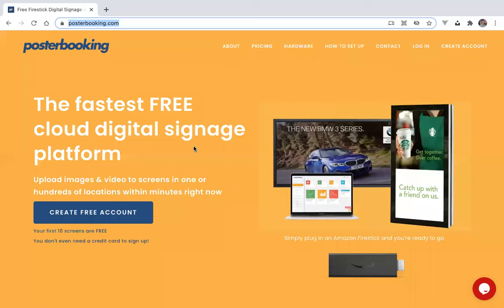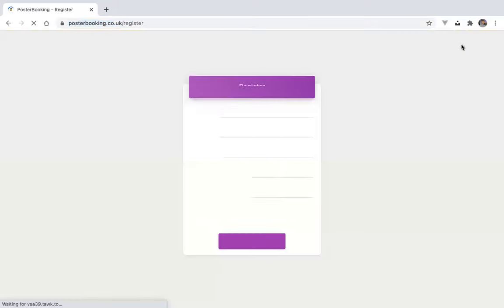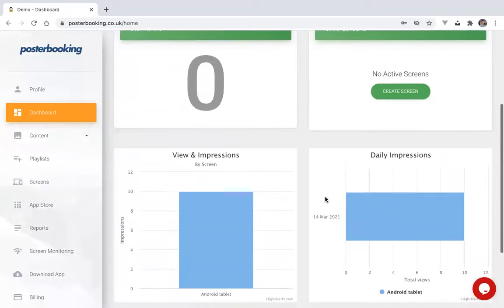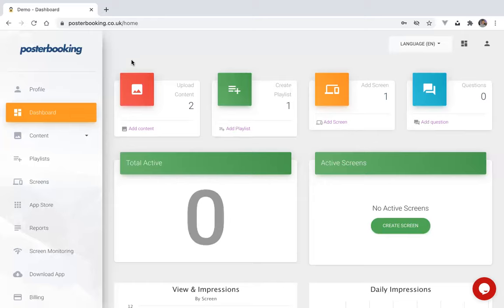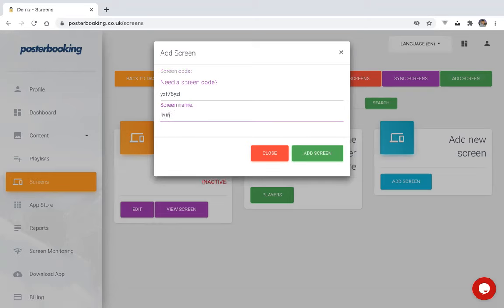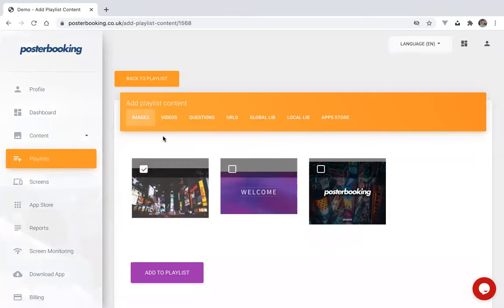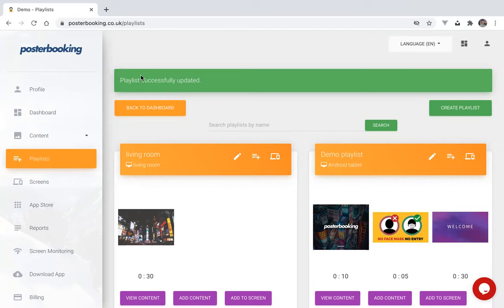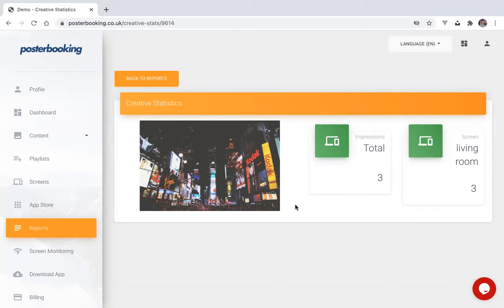FREE digital signage software for TV screens slideshow using Android/Firestick Lite or Fire TV 4K.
Easy step by step by setup guide for 2022 on how to setup free digital signage screens.

An introduction on how to set up free digital signage screens using the PosterBooking App and Amazon Firestick Lite of Amazon Fire TV 4K and Android

Visit Posterbooking.com to sign up for your first ten screens for free!